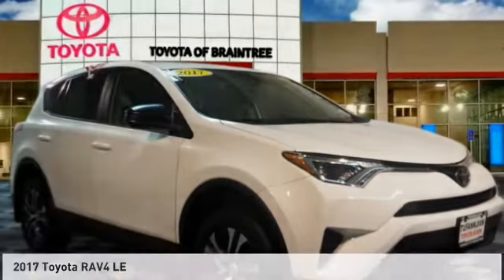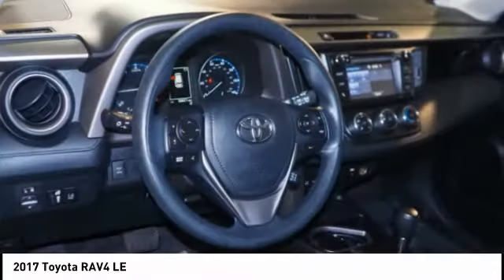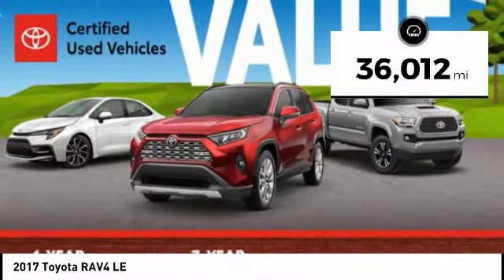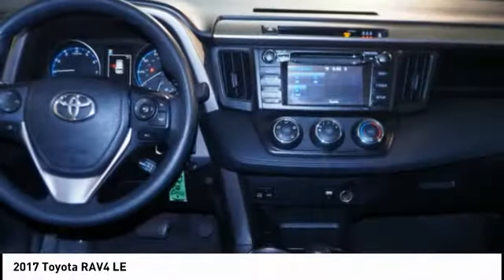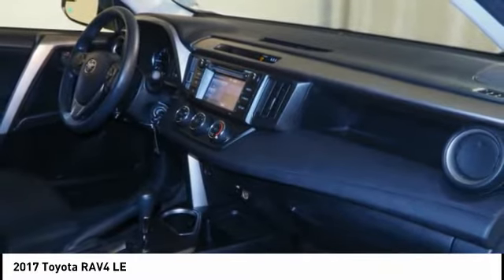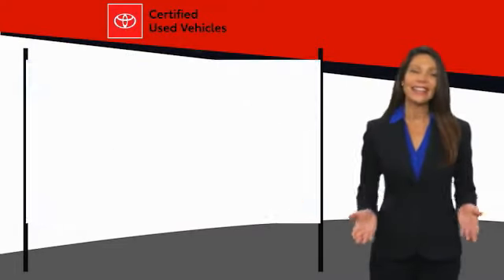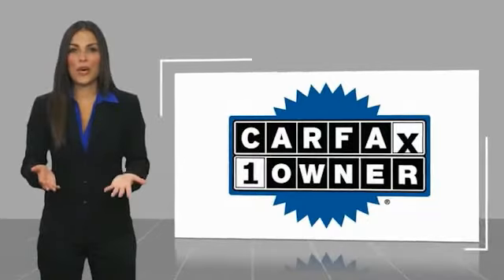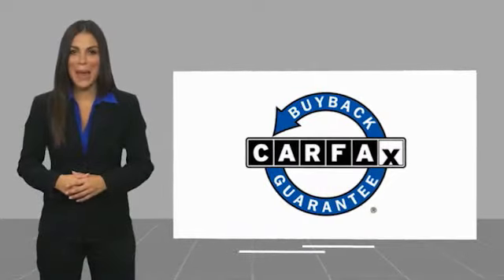2017 Toyota RAV4 T43635A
2017 Toyota RAV4 LE

AWD, Black Cloth. CARFAX One-Owner. Clean CARFAX. Certified. Super White 2017 Toyota RAV4 LE AWD 6-Speed Automatic 2.5L 4-Cylinder DOHC Dual VVT-i  Odometer is 10531 miles below market average! 22/29 City/Highway MPG   Awards:   * 2017 IIHS Top Safety Pick+   * 2017 KBB.com 10 Best SUVs Under $25,000   * 2017 KBB.com Best Resale Value Awards   * 2017 KBB.com 10 Most Awarded Brands Call us today to schedule your VIP test drive!